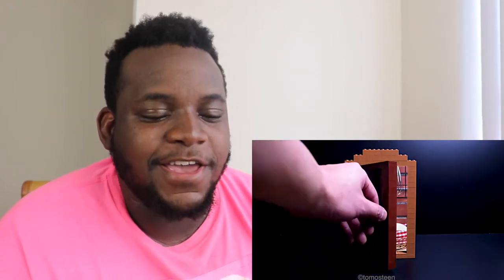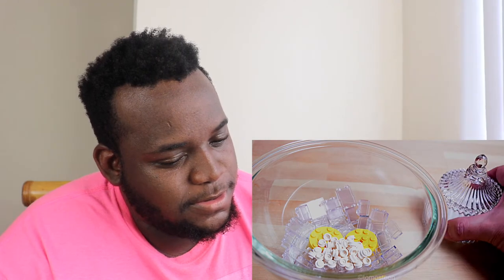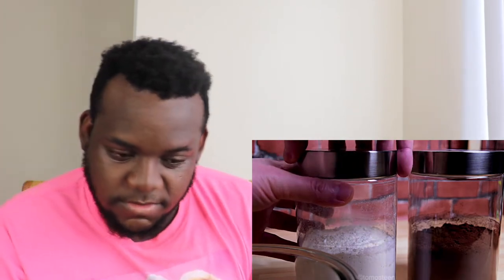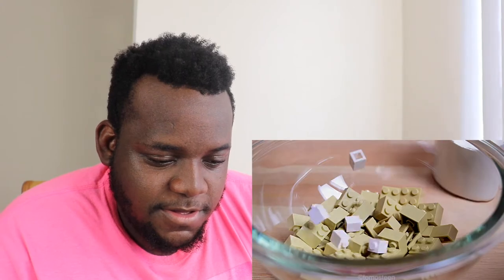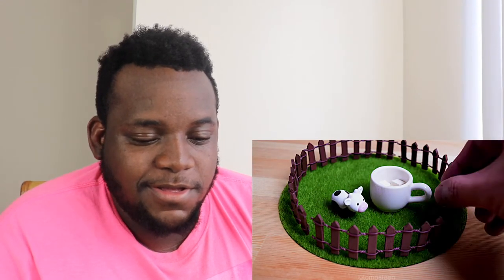Lego Chocolate Cake - Lego In Real Life 10 / Stop Motion Cooking & ASMR | Reaction